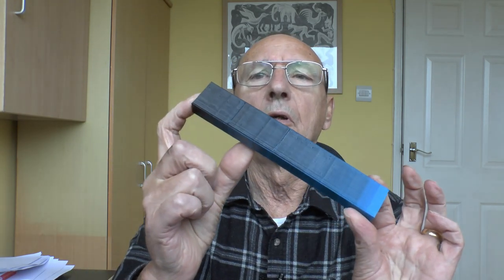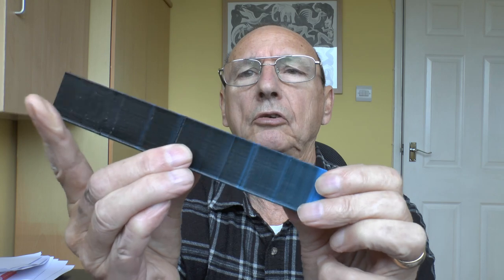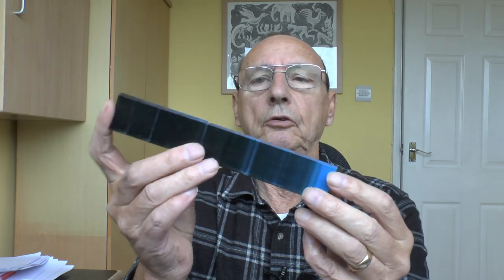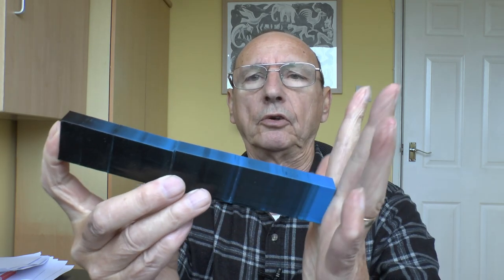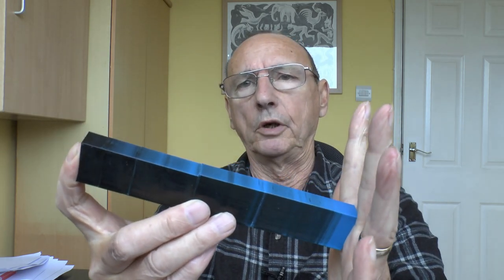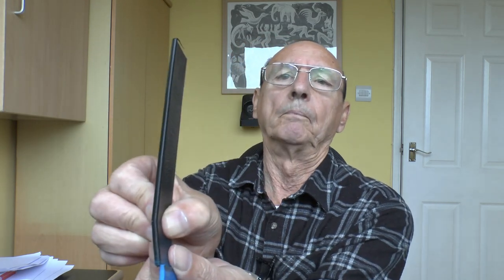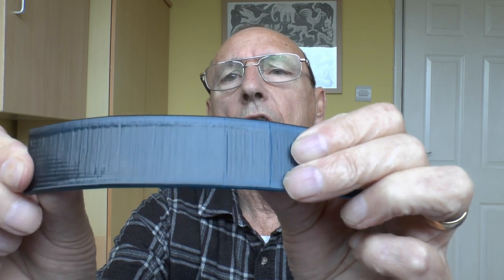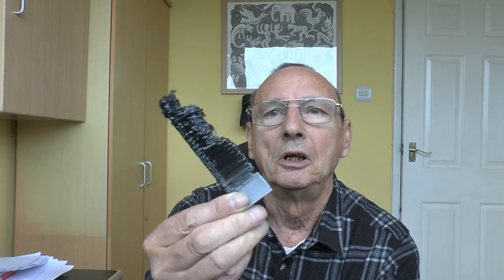Experiments with combining different types of filament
Here are my attempts at combining different filament types.

Links below if you would like to support mu work All donations very gratefully received and will go towards tooling and materials in support of my 3D printing exploits.